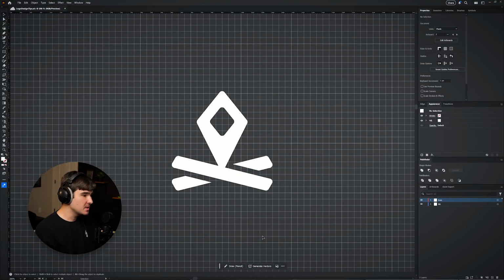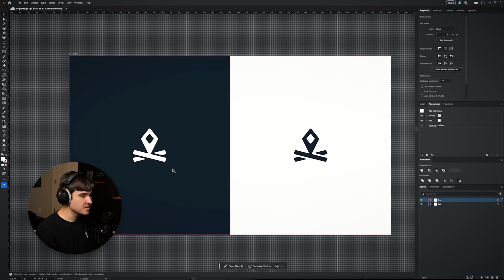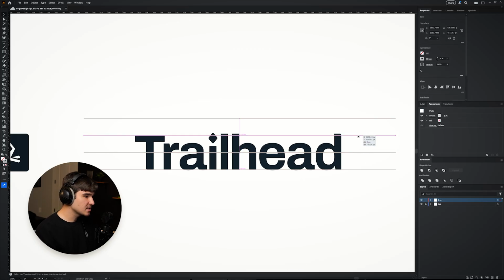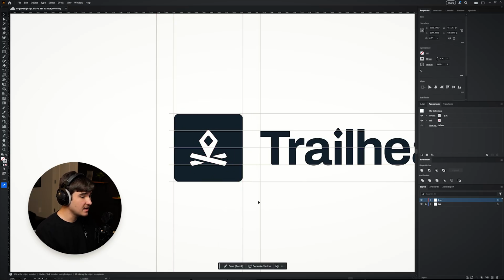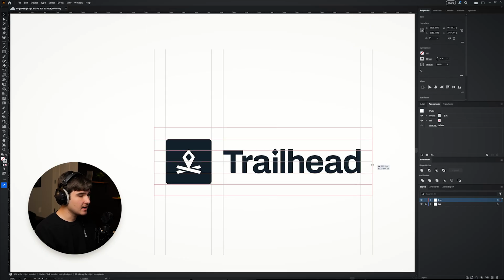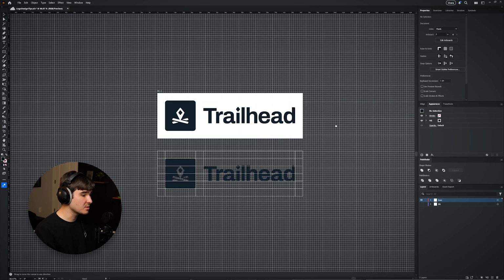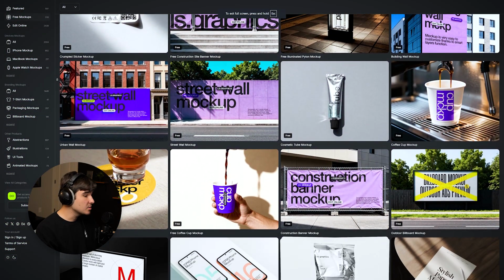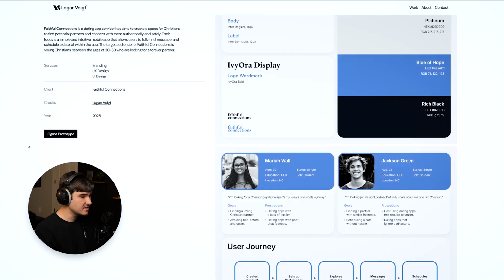3 Design Tips To Elevate Your Logo Projects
Check out the tips I use most often when designing logos.

🔗 Links

0:00 Intro
0:14 Tip 1: Be Intentional With Colors
1:16 Tip 2: Use Grids for Everything
2:06 Tip 3: Include Guidelines and Mockups
2:57 Outro